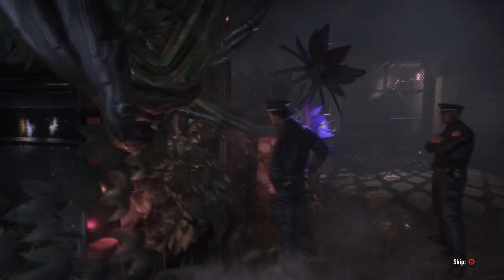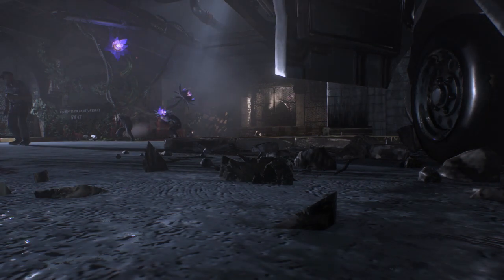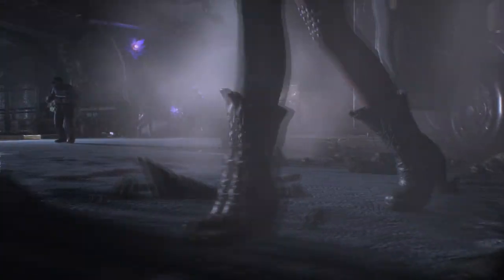HARLEY QUINN DLC SKIN PACK IN BATMAN ARKHAM KNIGHT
Join the discussion and let me know your thoughts on a Harley Quinn DLC Skin Pack.